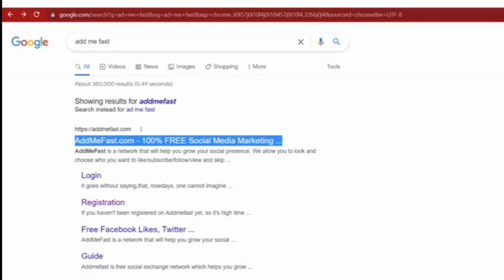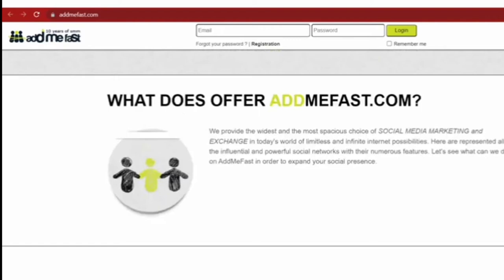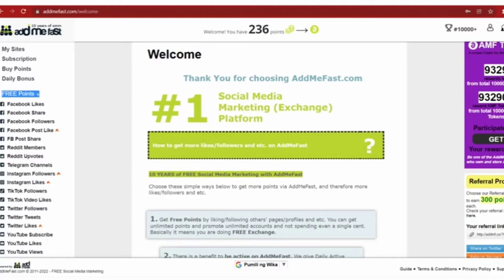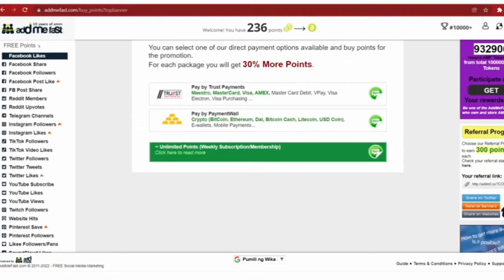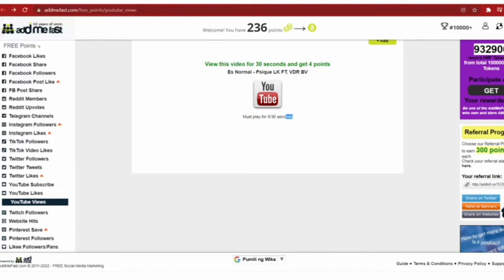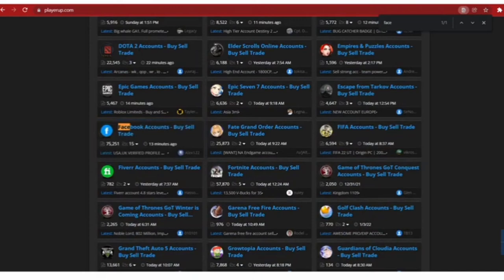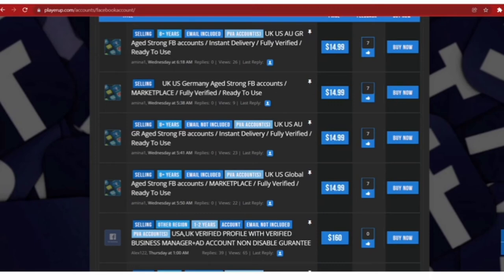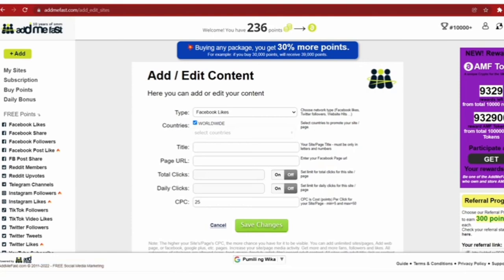Make Money Online Watching YouTube Videos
I will be showing you a very easy step on how to make from $0-$100  every minutes for free online it free no investment needed and withdrawal is fast and easy all you need to put is just your time it works world wide and payments are made directly to your paypal just watch this video to know more about the website and at the end of this video I will be sharing more tips on how you can double your earning and if you are new to this channel please LIKE this video and SUBSCRIBE to this channel